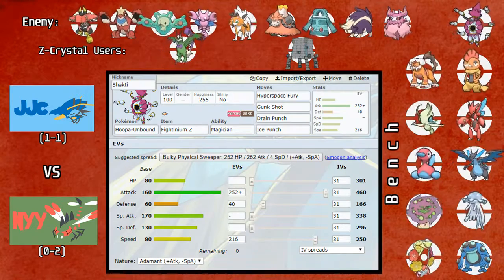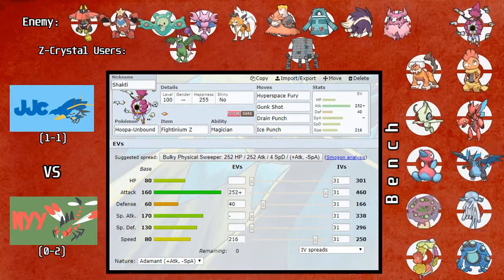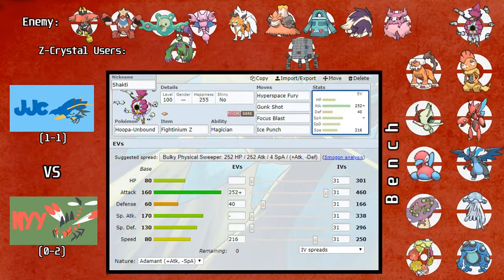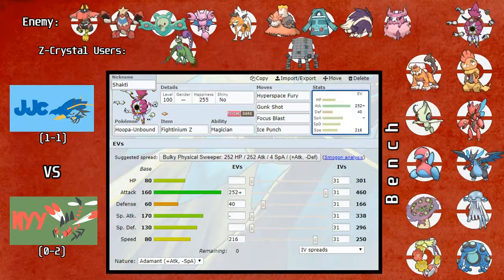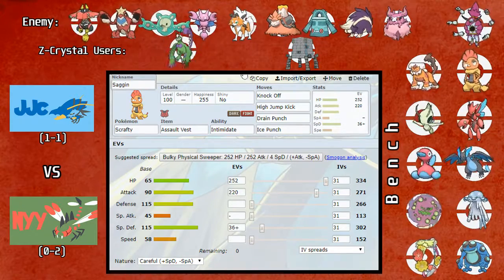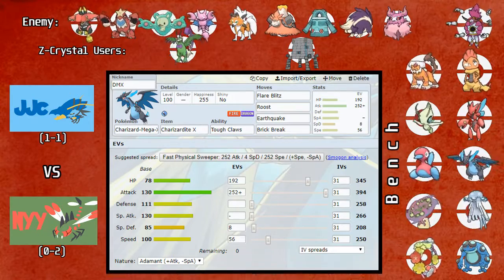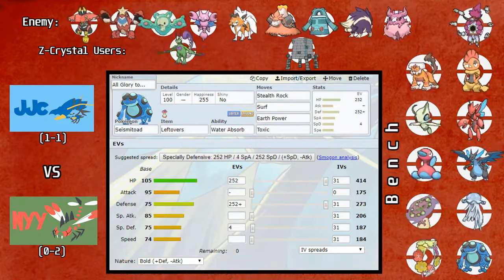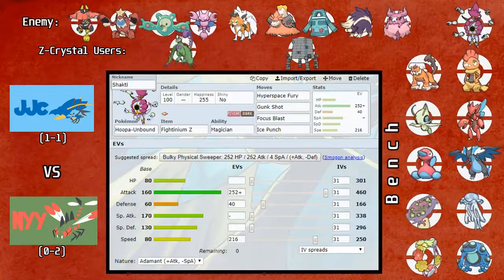Jax Jumbo Clawitzers Team Building PSR DL S3 W3: VS New York Yanmegas | Pokemon USUM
Team Builder / Preview of Week 3 of the PSR Draft League vs Parahax and the New York Yanmegas.